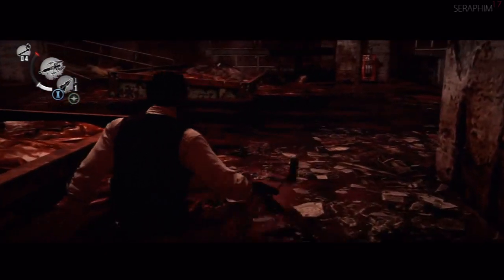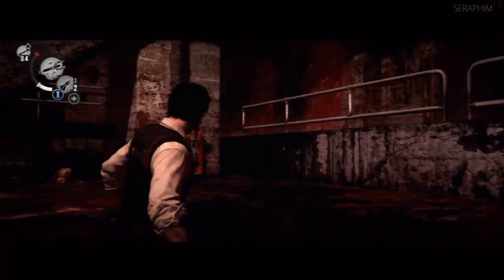The Evil Within - AKUMU Difficulty Walkthrough/No Upgrades/ No Keys - 4: The Patient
This is a walkthrough for The Evil Within Akumu difficulty. For now it is a no upgrade run as well, which will net players the "It is what it is" achievement. It may change however, as it is incredibly difficult and I don't recommend it.

The Evil Within AKUMU Difficulty Walkthrough No Upgrades